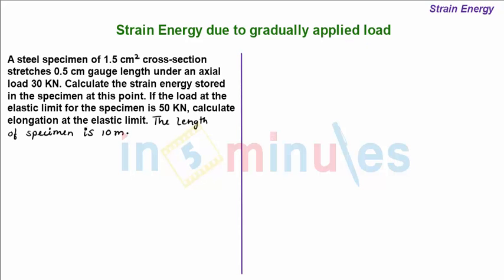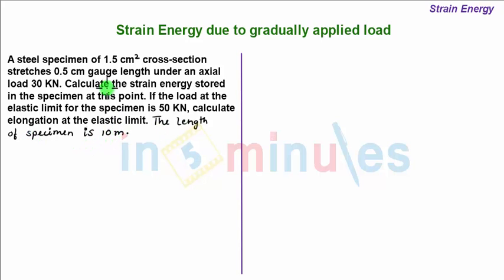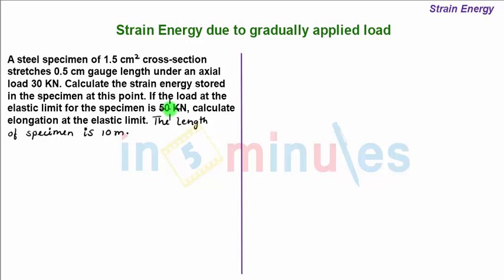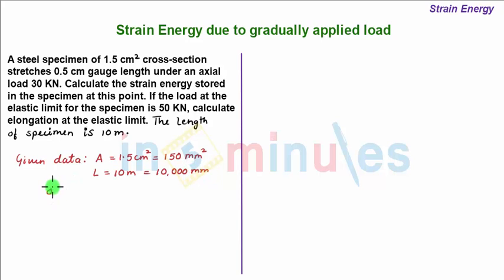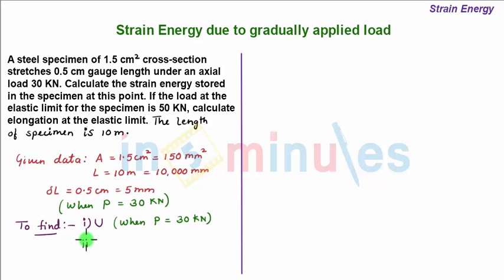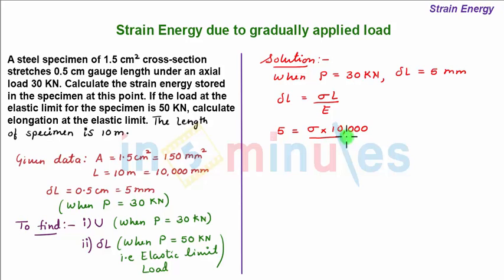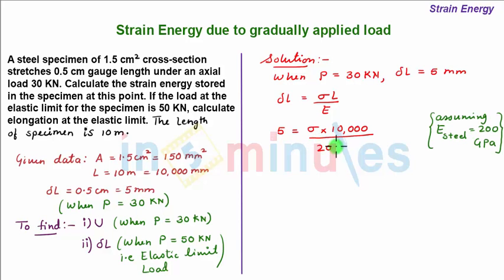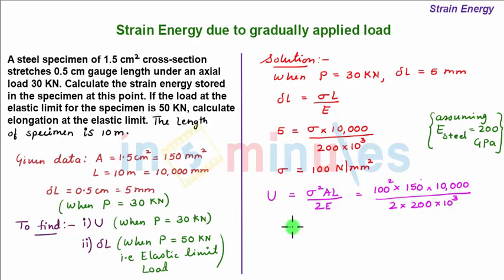Module4_Vid26_Strain Energy & Elongation in Steel Bar in Tension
In this video you will learn about Strain energy and elongation in uniform c/s bar due to gradually applied load.